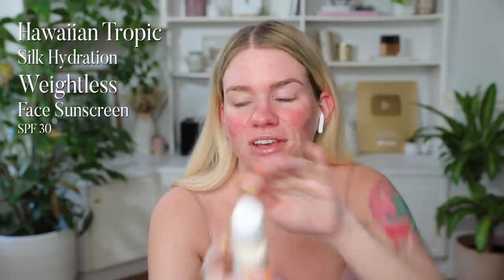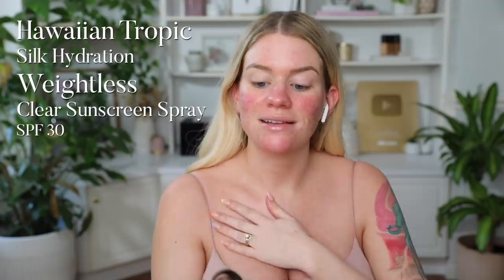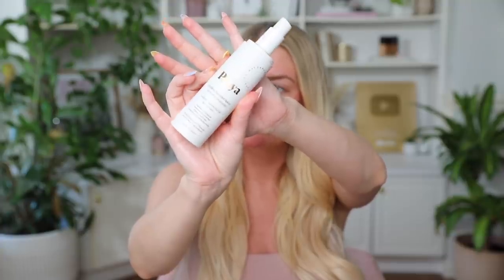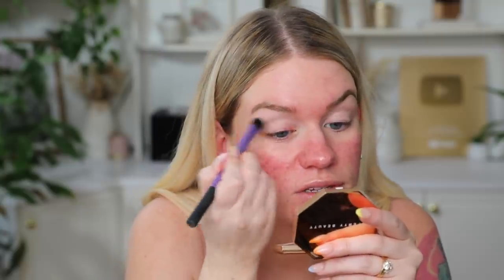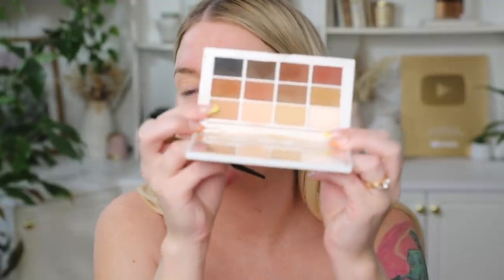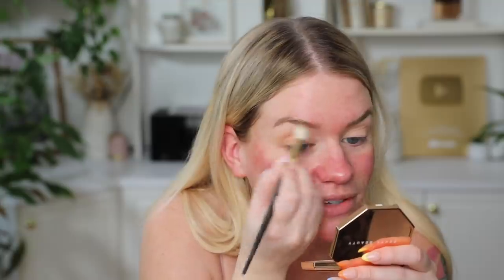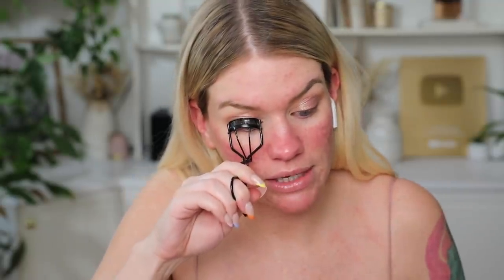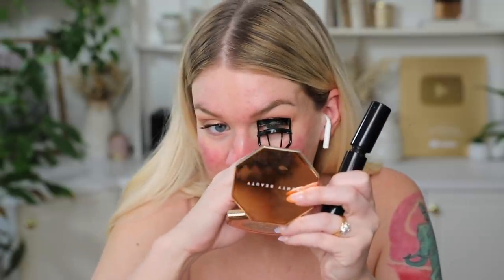QUICK + EASY SUMMER ROUTINE | Samantha Ravndahl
Hawaiian Tropic® Silk Hydration® Weightless Clear Spray - should be applied in a well ventilated area
*Just like a glowy cream product in a new bronzey shade

i'm versatile

i have many layers

most of them useless